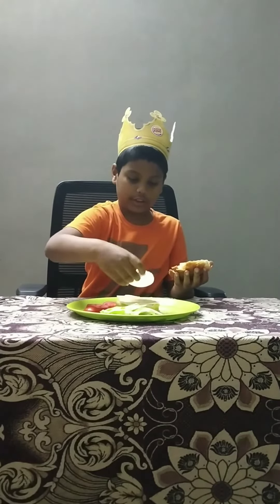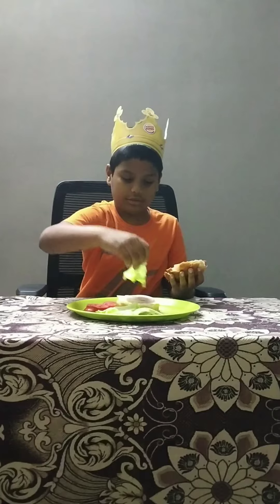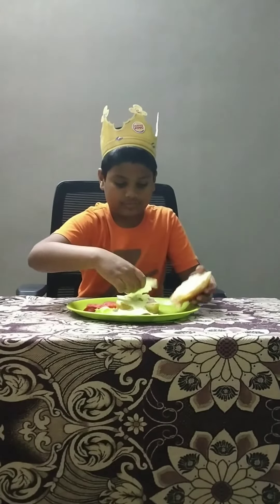Zinger Burger | Easy to make | Snack Time Recipe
Ingredients :-

Burger Bun --1
Tomatoes -- 1
Onions --1
Lettuce -- 5 to 6 layers
cheese -- 1
ketchup -- As required